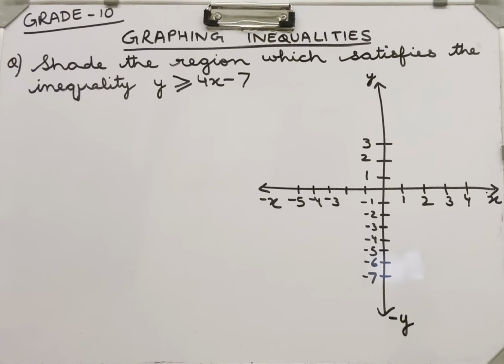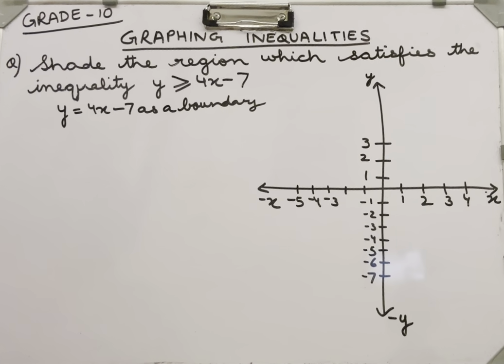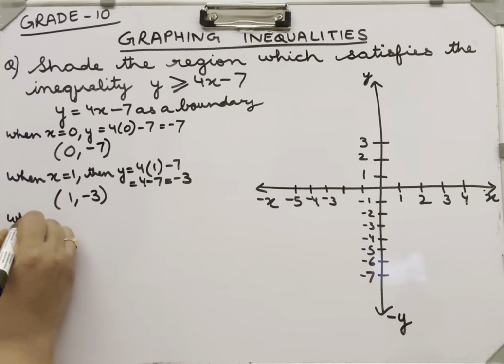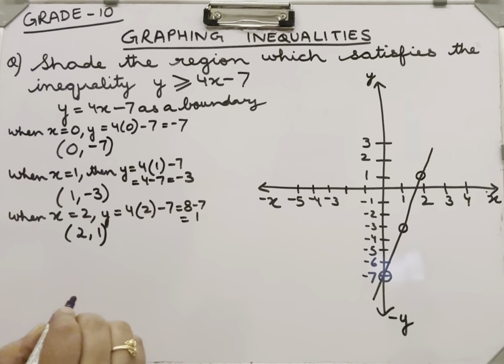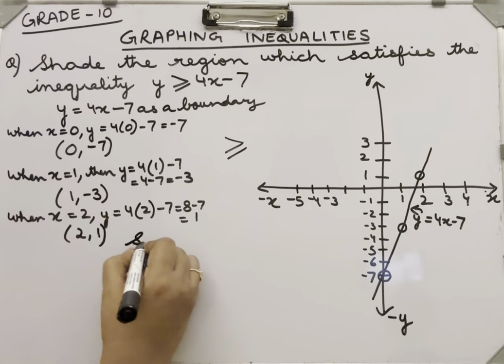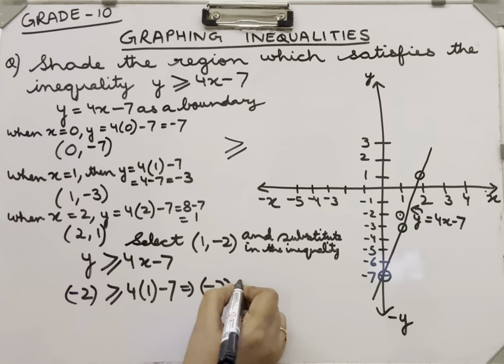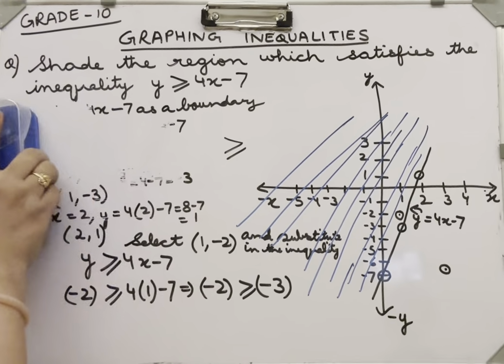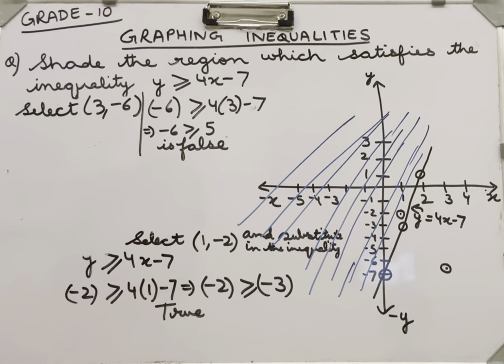Graphing inequalities problem 1 for grade10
Graphing inequalities is an important concept that helps represent all the possible solutions to a mathematical condition. Unlike equations which have a single solution or a specific graph , inequalities describe a range of values . By graphing them , we can easily visualise which points satisfy the inequality.
      The steps are :
* Draw the border line correctly .
*Decide whether to use a solid line or a dashed line .
*Determine which side of the line to shade .
*Check your graph using a simple point test